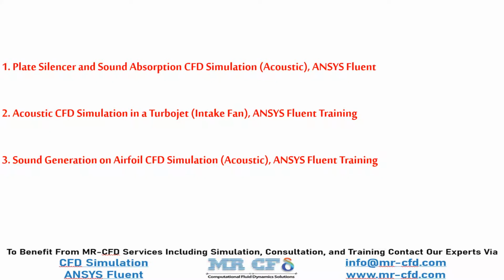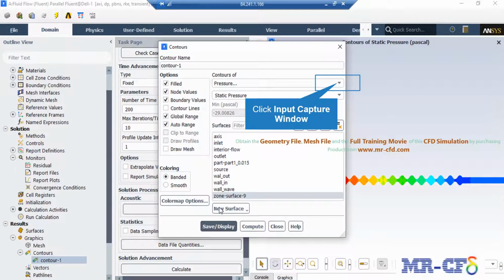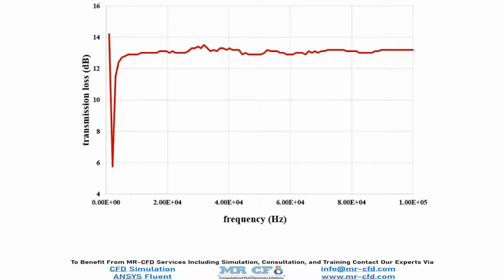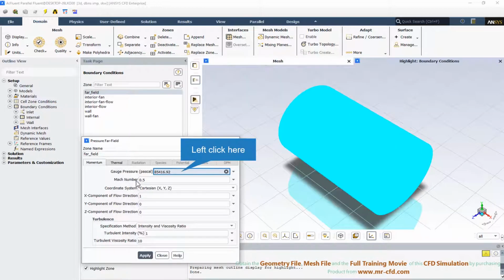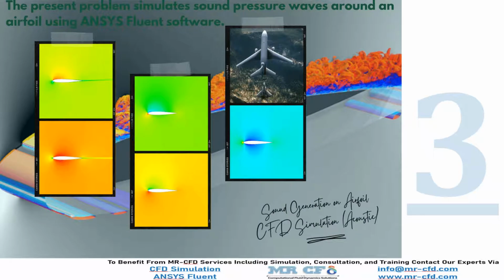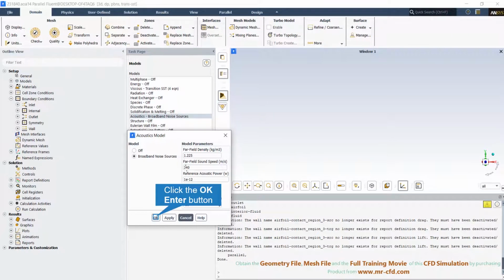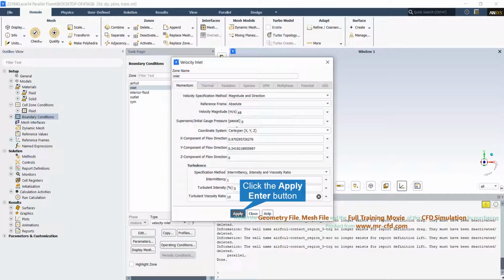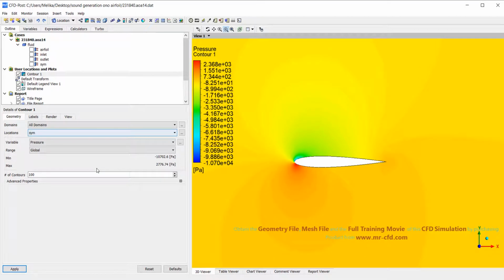Acoustic CFD Training Package by ANSYS Fluent Simulation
Acoustic CFD Training Package by ANSYS Fluent

Environmental noise (acoustic) can have significantly adverse effects on our everyday lives, including interference with communication, sleep disturbance, learning acquisition, annoyance responses, performance effects as well as our health through cardiovascular and psycho-physiological effects. Product designers and engineers at the world’s most innovative and successful companies have recognized this fact, and incorporate effective noise mitigation elements into their product design process.